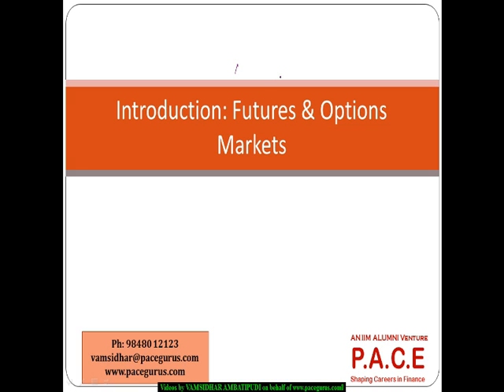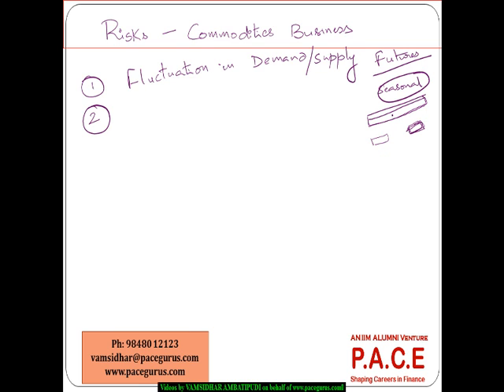FRM part1 Introduction Futures and Options Markets in Financial Markets and Products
FRM Part 1 training at pacegurus by Vamsidhar Ambatipudi on Financial Markets and Products.